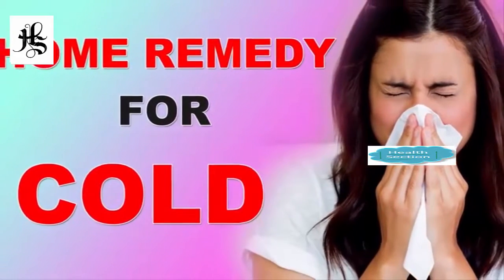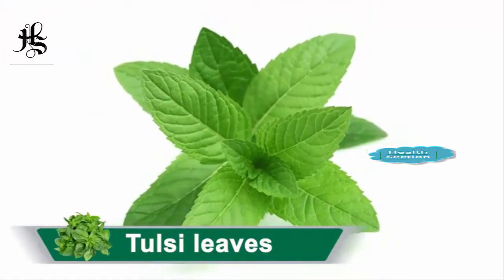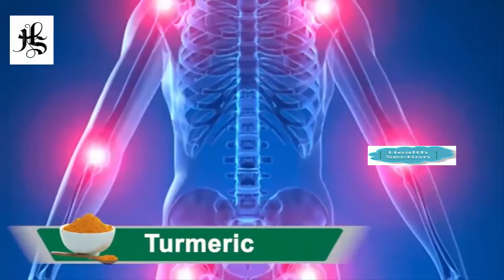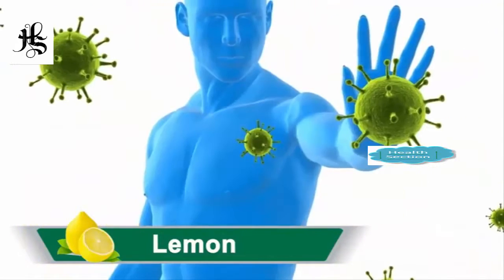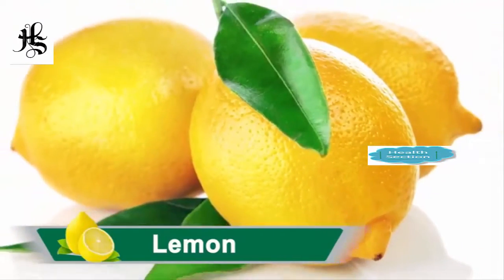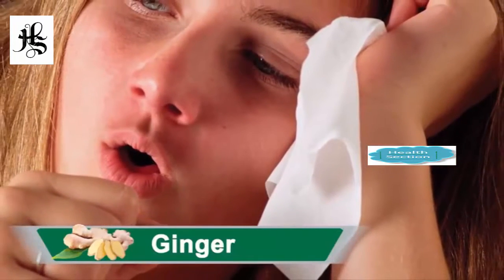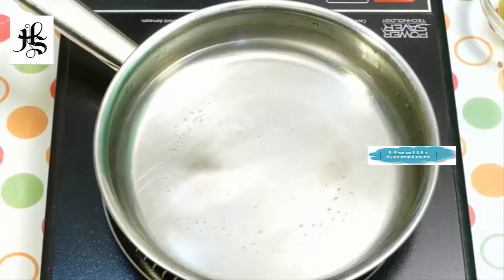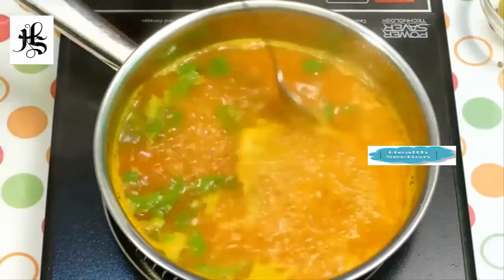Get Relief Overnight from Common Cold Natural Treatment Health Section YouTube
This Video is all about getting the relief from common cold, flu through Natural Treatment.
get relief common cold.
          "Health Section".